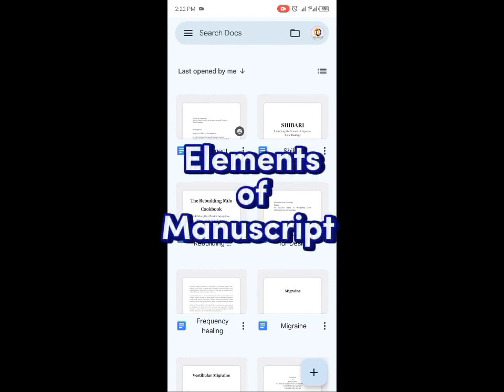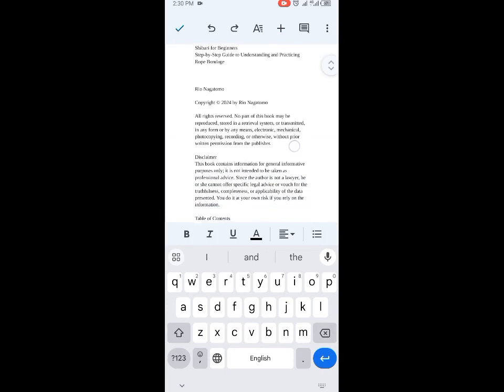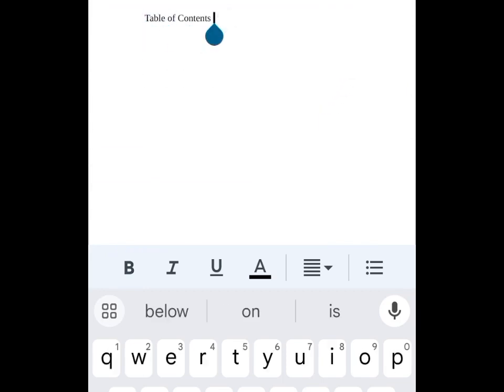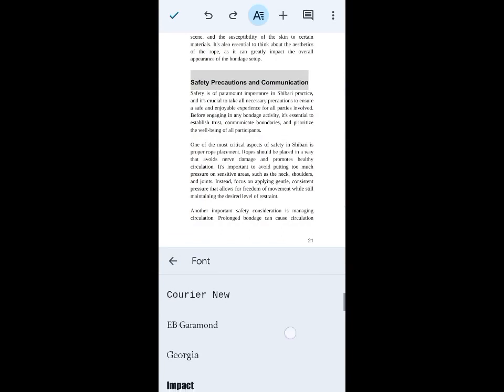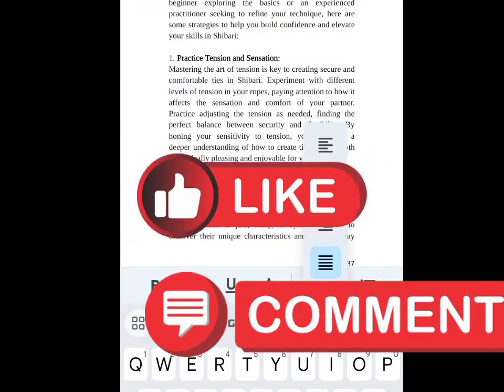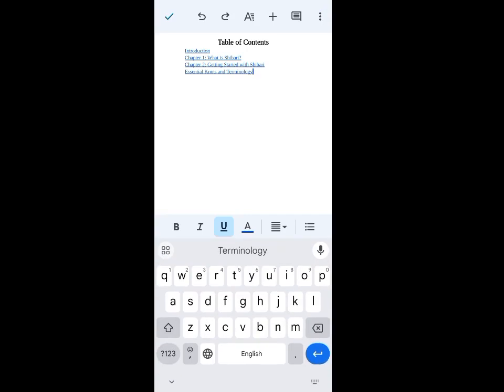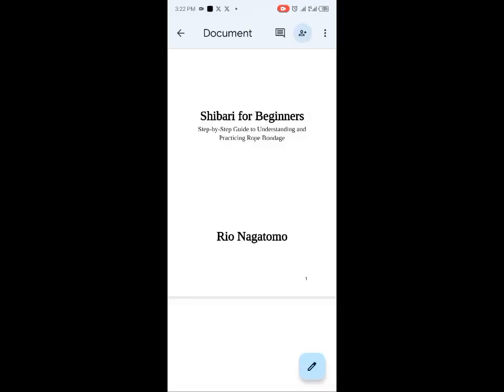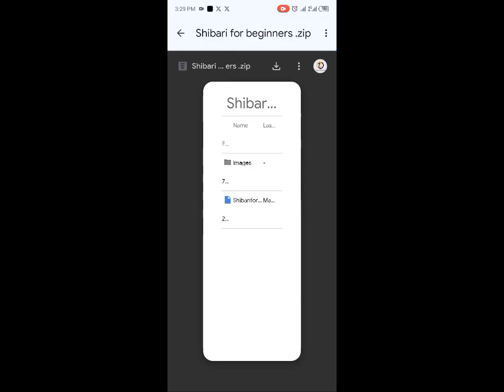How to Format Ebook for Amazon Kindle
Are you ready to publish your ebook on Amazon's Kindle Direct Publishing (KDP) platform? Before you hit that "publish" button, make sure your ebook is properly formatted to ensure it looks great on all devices. In this video, we'll show you how to format your ebook for KDP, including how to convert your Word doc to HTML, PDF, add a table of contents, insert images, and more. Follow along with our step-by-step instructions and get ready to impress your readers with a professionally formatted ebook.